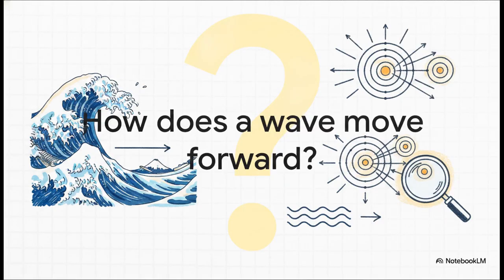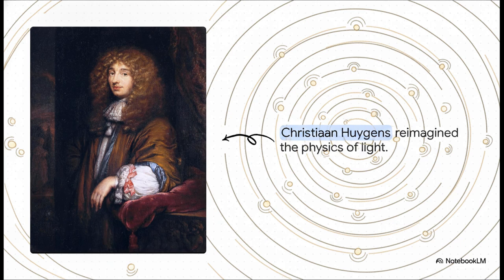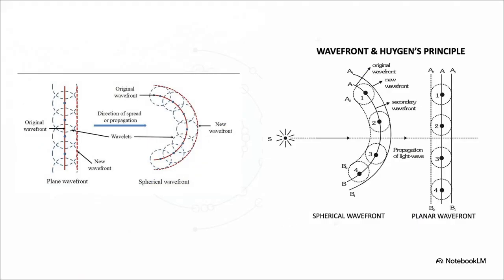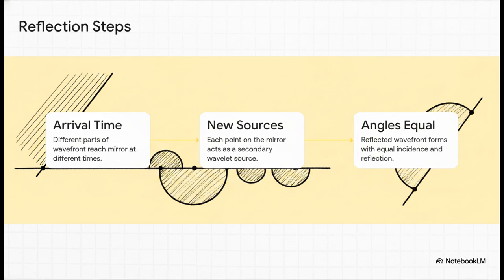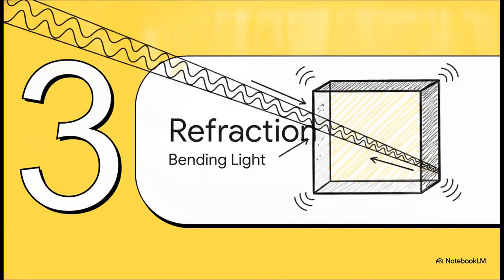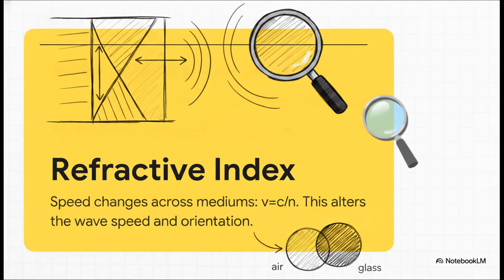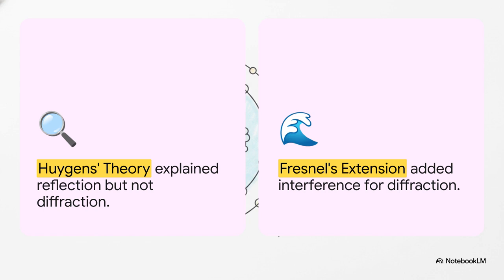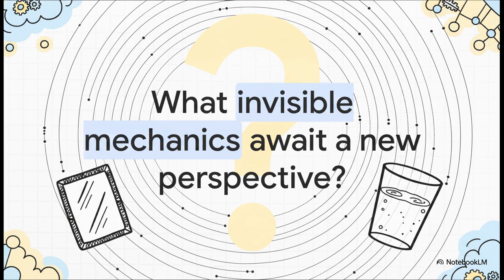Huygens' Principle Explained in Detail | Reflection, Refraction & Wavefronts | Complete Wave Optics